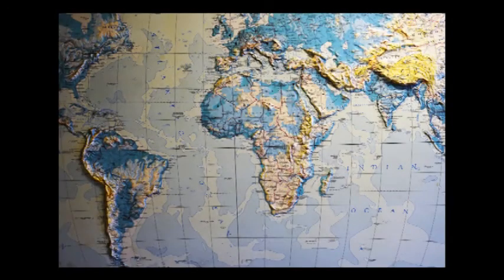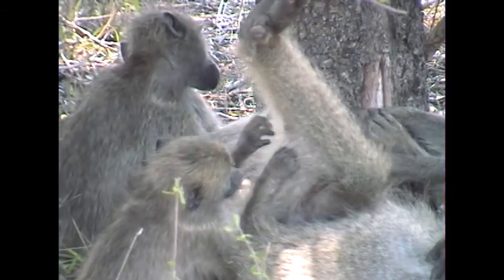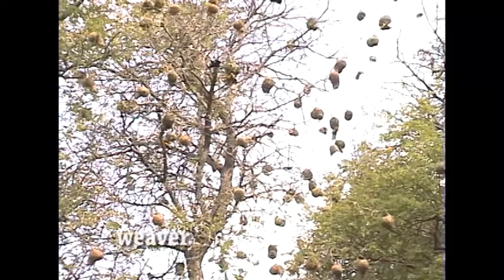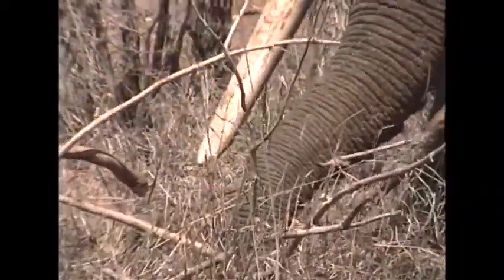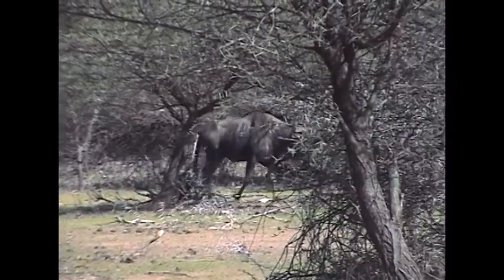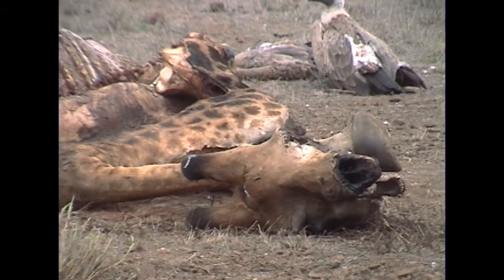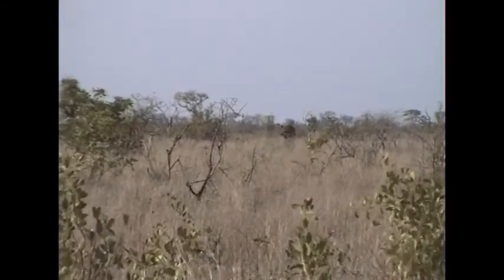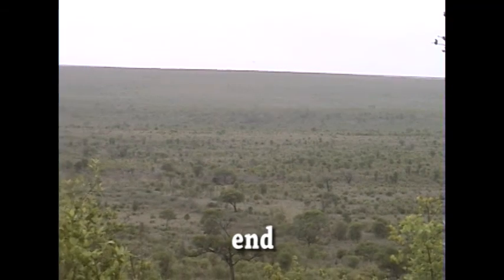Animals and birds of Kruger National Park, South Africa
I spent about a week driving through Kruger National Park in South Africa late in the year of 1998.